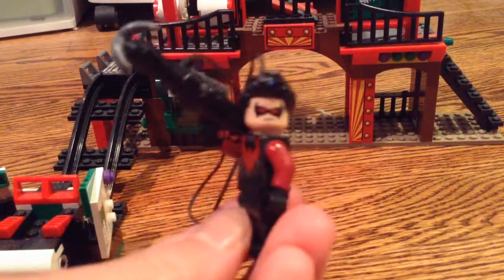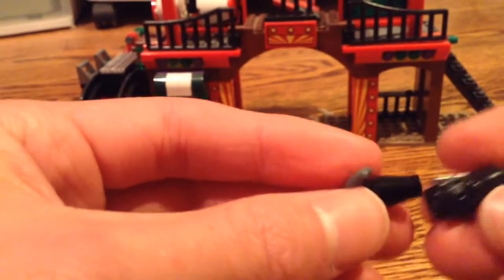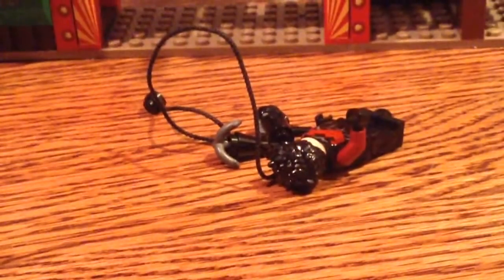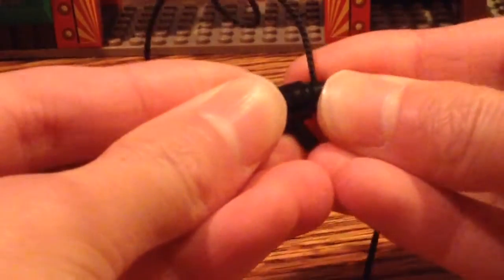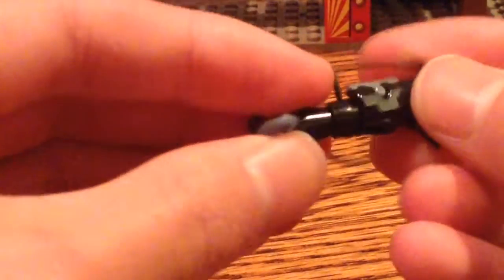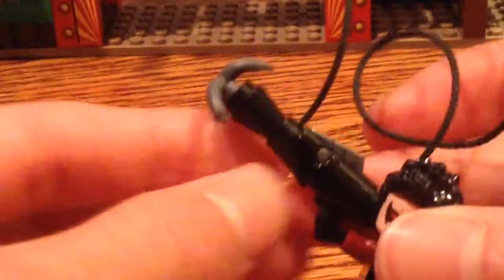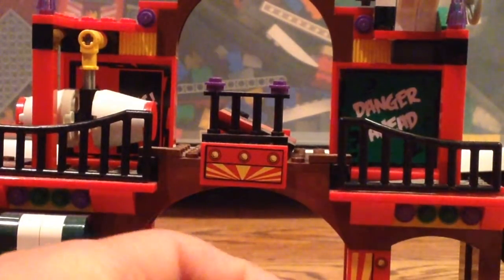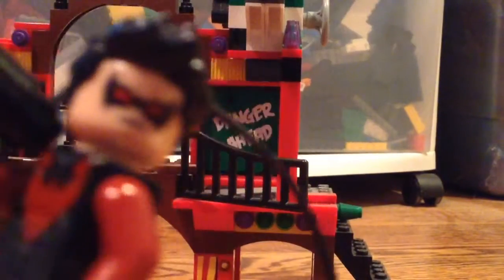How to make a Working LEGO Grappling Gun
heres the link to that guy who gave me inspiration on flickr